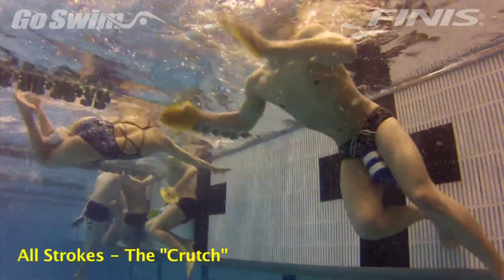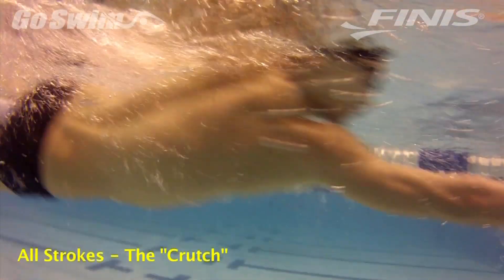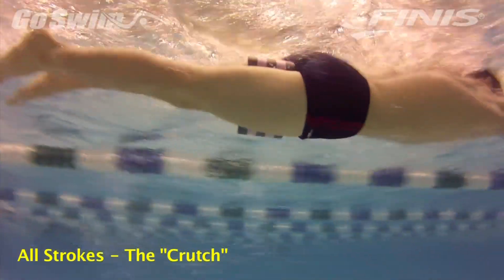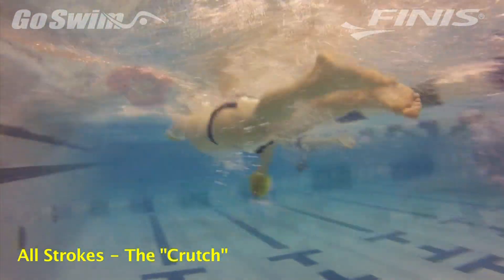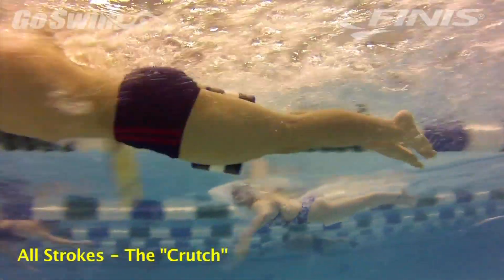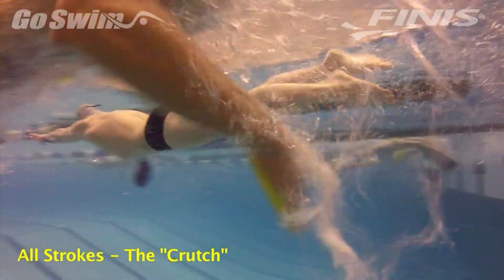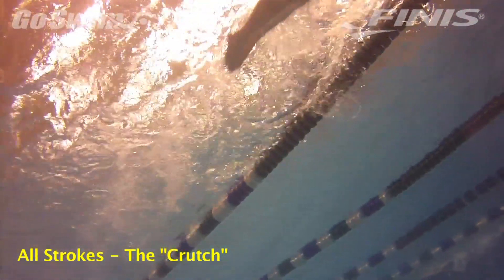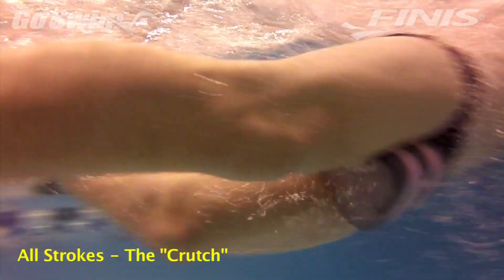All Strokes - The Crutch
This may be seen as more rant than drill, and some will like it, and some will not.  Either way, the pull buoy is what it is... a useful piece of swim equipment.

Why Do It:
Why use a pull buoy?  This wonderful piece of equipment, used by every elite swimmer since the inception, was invented by Fred Carbonaro in Birmingham, Michigan.  Its purpose is simple... to help swimmers achieve a better body position in the water, and isolate the arms for work on the pull.

How to Use It:
1.  We'll stick with the basics here... snug it up between your thighs.  Keep it high so the thickest part of your legs will get a good grip.
2.  Uh... that's it.  Ingenious huh?  A piece of equipment so simple in its design that almost no instructions are needed.

How to Use It Really Well (the Fine Points):
Here's where we get into its new name, "The Crutch."  The longer I'm in the sport, the more people I hear hating on the pull buoy.  I'd first like to know what Olympic swimmer hasn't used one.  That being said, obviously, Olympic swimmers aren't the ones people complain about.  It's masters swimmers and triathletes.  It's the "purists" who argue that if you use a pull buoy, you're doing the sport a disservice... you're cheating, and you're not learning to swim like THEY want you to learn to swim.  Does it make you feel better in the water?  Tough... don't use it.  Does it teach you what your body position will be if you're a wetsuit user in open water?  Tough... you need to learn how to swim without it, no matter how uncomfortable or how pointless training with horrible body position is.

As a swimmer, a swimming professional, and a pretty laid back person who just wants people to enjoy the sport, I say... lighten up on the pull buoy.  I use one just about every time I climb in the water.  I swim for enjoyment... I want to feel good.

Before we all start slamming the pull buoy, let's understand first what the goal of the swimmer is, what their ultimate race situation will be like, and if it's really our place to determine how someone else should spend their time in the water.  I, for one, am generally happy when people come to the pool.  If they choose to use a tool... cool.

PS - If you don't think I understand the importance of teaching proper swimming technique... look at the 1000+ videos we've created here at GoSwim.  This is more about our attitude as swim professionals to dictate to those who may be in the sport for something other than Olympic medals, and fastest swims.  Crazy, I know.